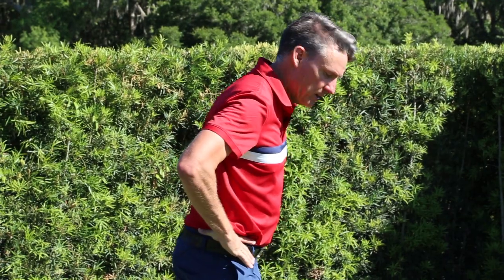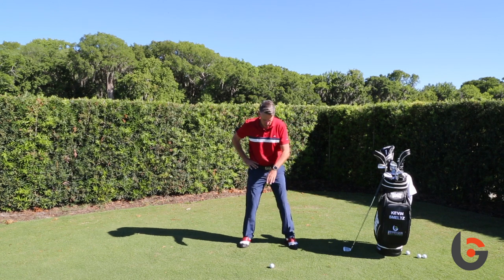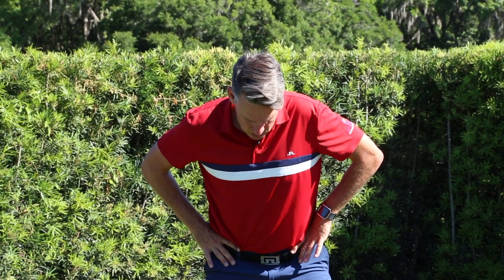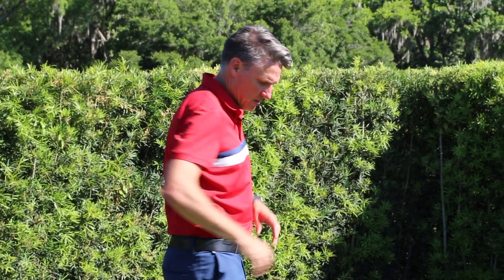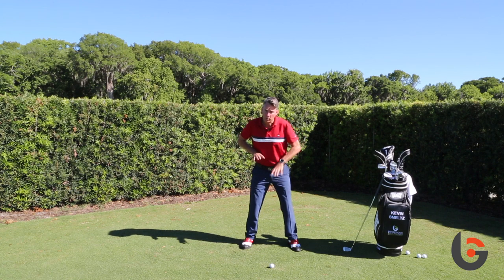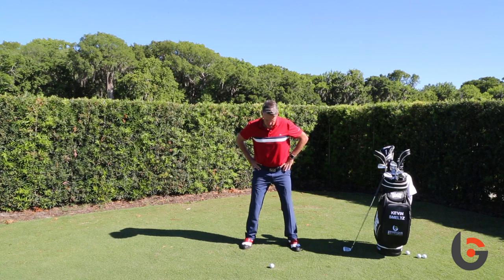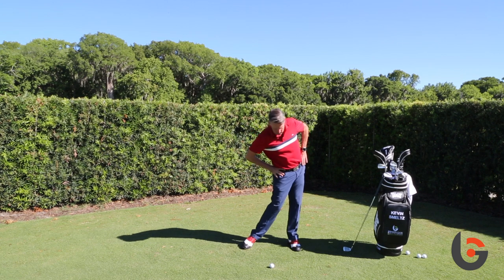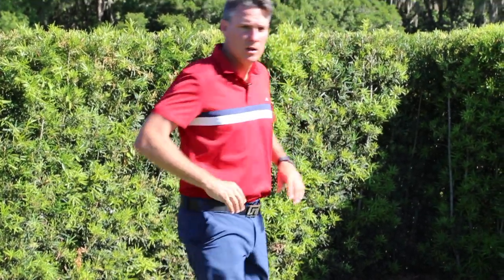Junior Summer Coaching Series: Golf Swing Drill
BGGA Director of Golf Kevin Smeltz shows you a swing drill to get your body to turn on the proper angle to ensure your club swings on a consistent path.